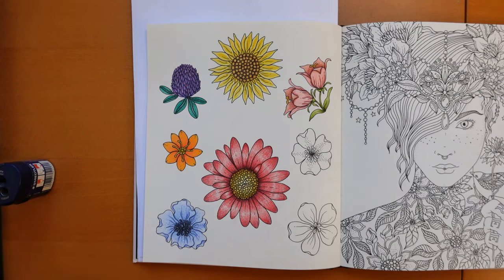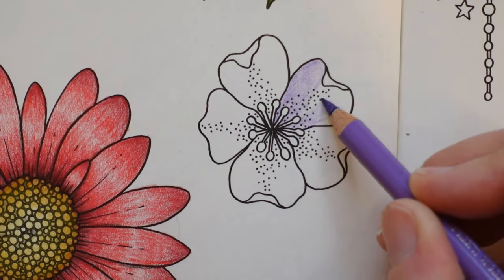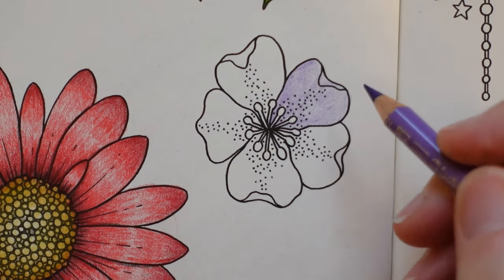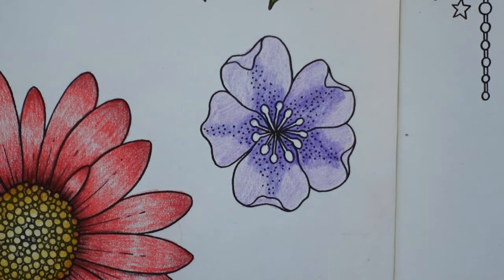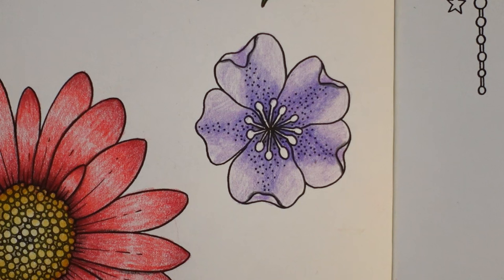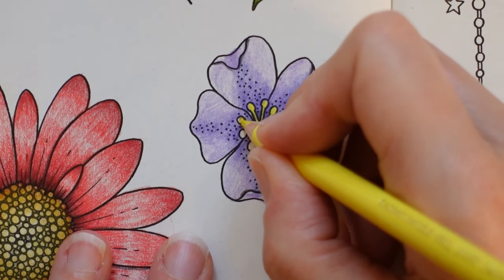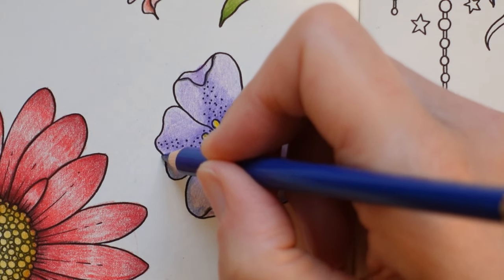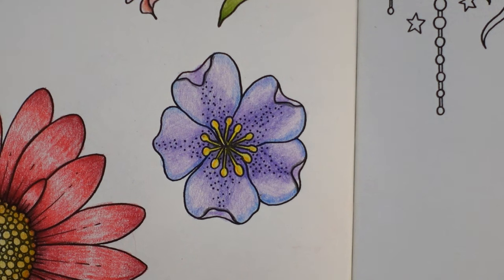Summer Nights by Hanna Karlzon - Fun with Flowers (Part 7)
This is from a page in Summer Nights by Hanna Karlzon and I colour using Polychromos Pencils.

🌻🌻 Get the Resources:
Summer Nights by Hanna Karlzon -

Pencils Used: mauve, violet, paynes grey, helioblue reddish dark chrome yellow, light cadmium yellow